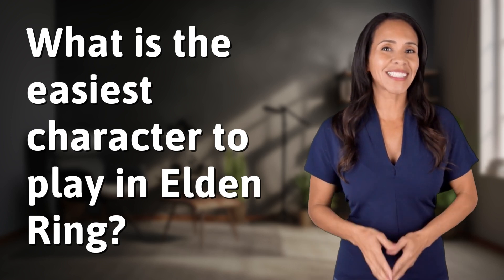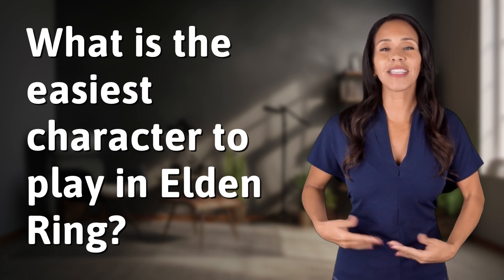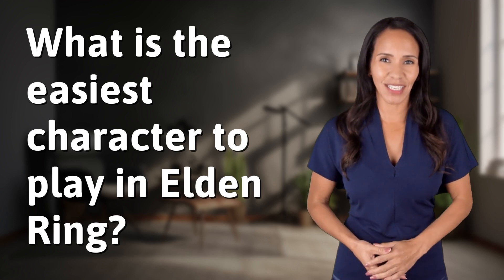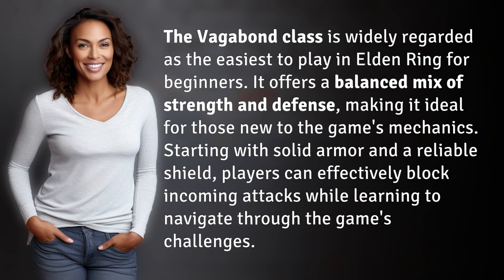What is the easiest character to play in Elden Ring?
Mastering Elden Ring: The Vagabond Class Guide for Beginners 👉 Vagabond Class Guide 👉 Discover why the Vagabond class is the easiest character to play in Elden Ring for newcomers. With a perfect blend of strength and defense, this class is ideal for beginners looking to conquer the game's challenges. Start your journey with solid armor and a reliable shield to block incoming attacks with ease!

Laura S. Harris (2024, February 26.) What is the easiest character to play in Elden Ring?
    🌐 AskAbout.video